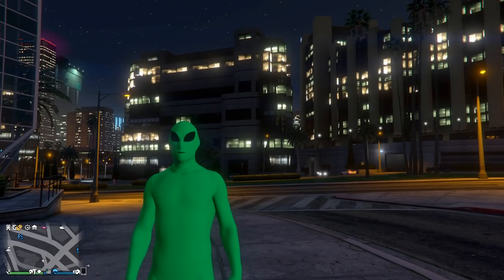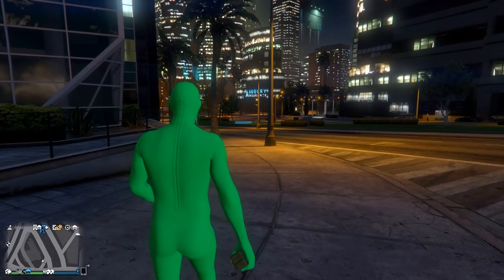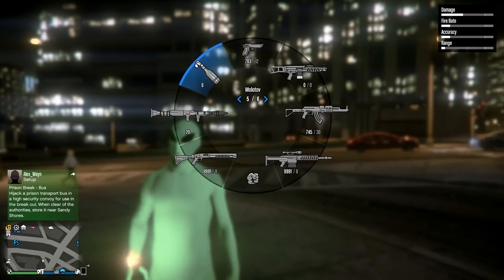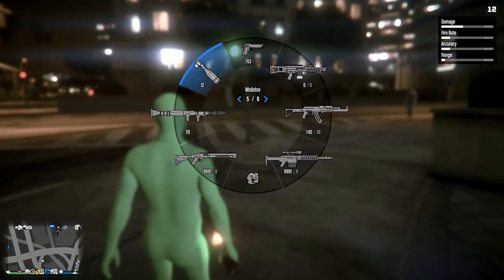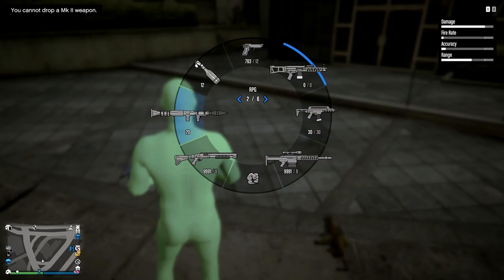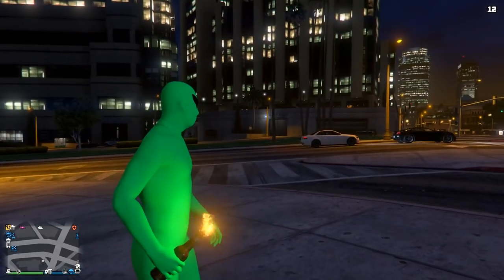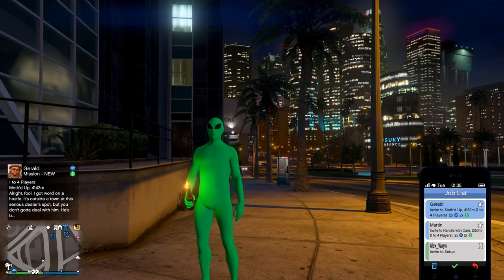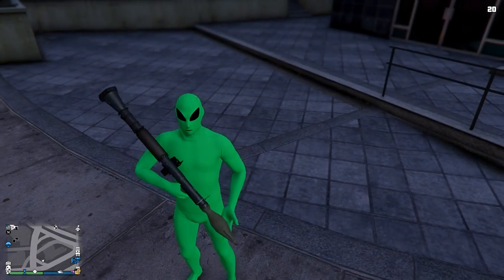How To Get FREE AMMO For All Guns in GTA 5 Online (2020)